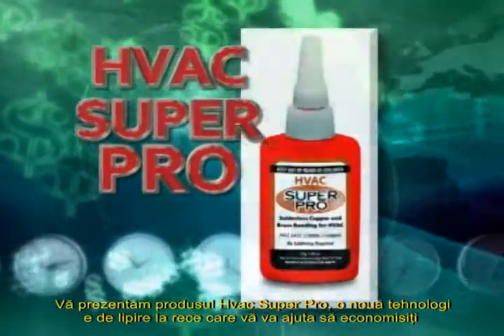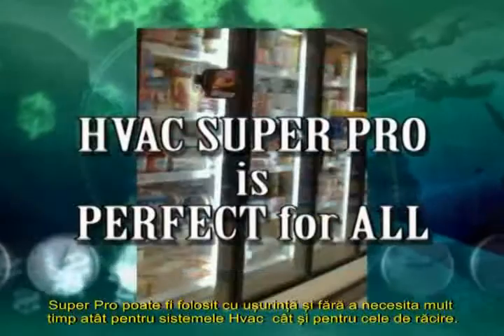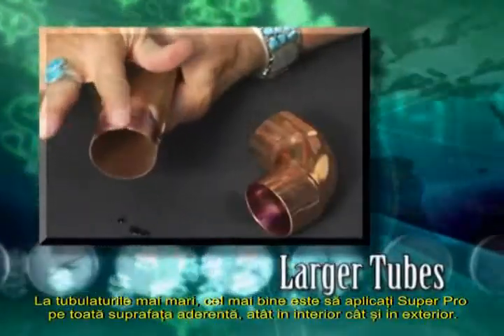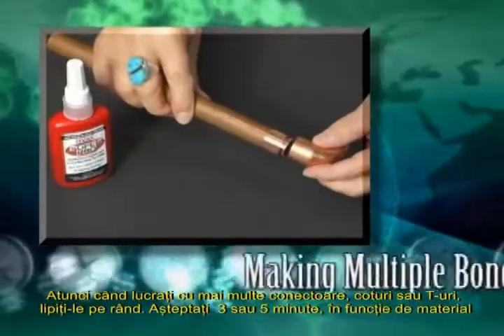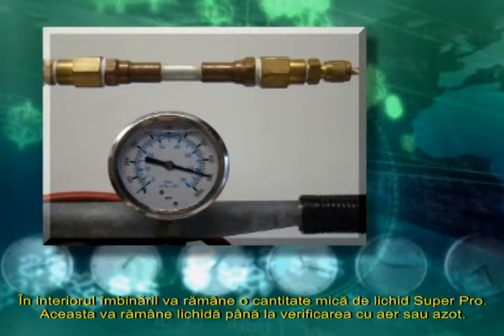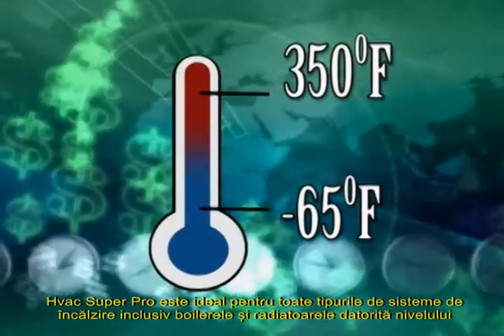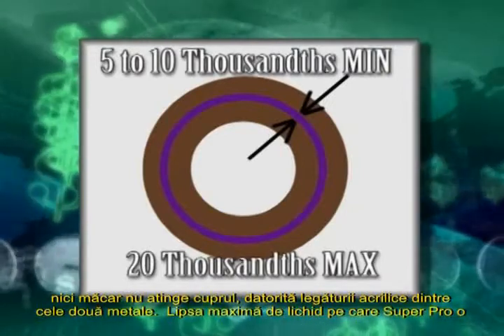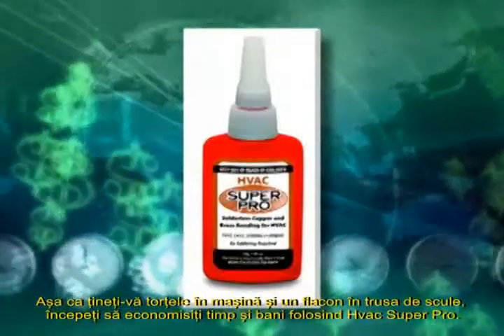HVAC-SUPER-PRO - ROMANIAN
, פריצת דרך עולמית בהלחמת נחושת, פליז, אלומיניום , הלחמה קרה
סופר פרו למיזוג אוויר, ?How to Sweat (solder) Copper Pipe
,איך מלחימים נחושת ?